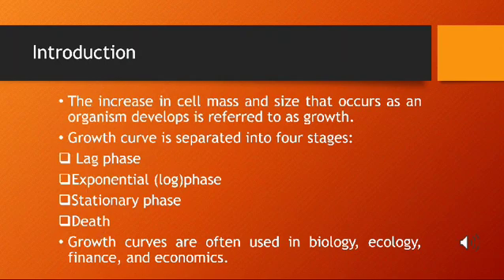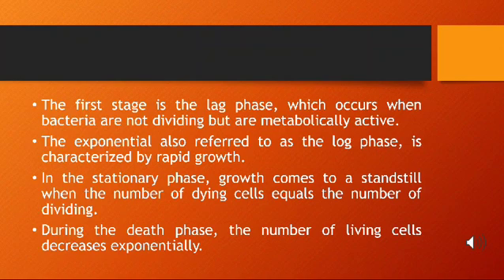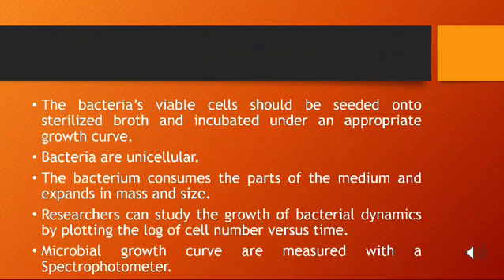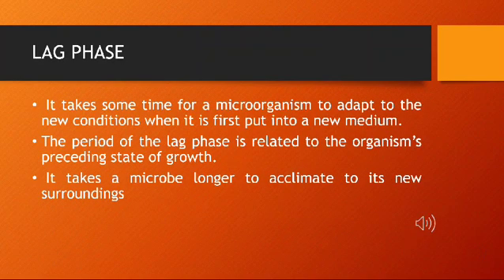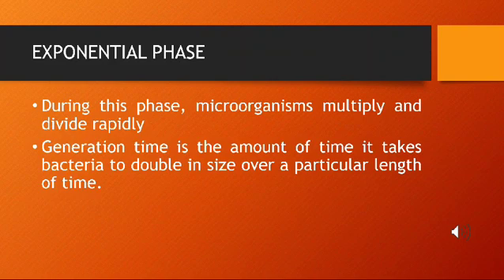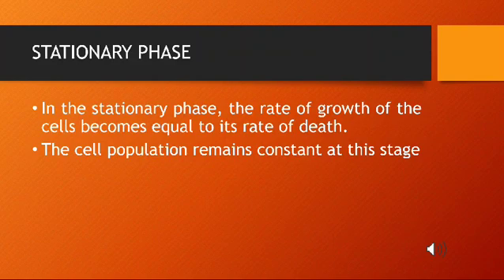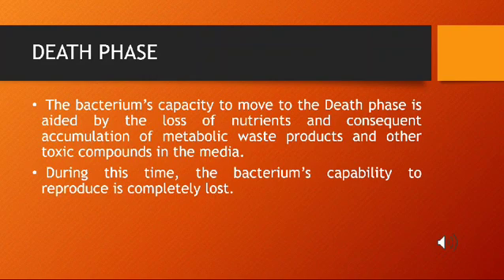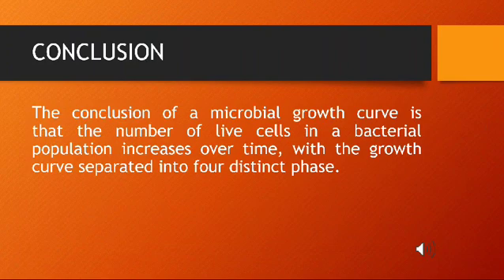Microbial growth curve